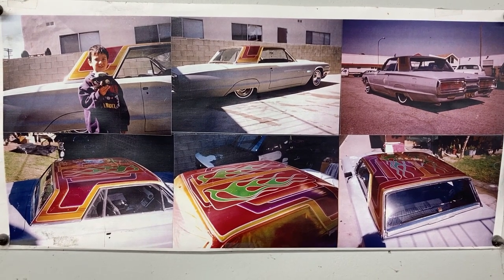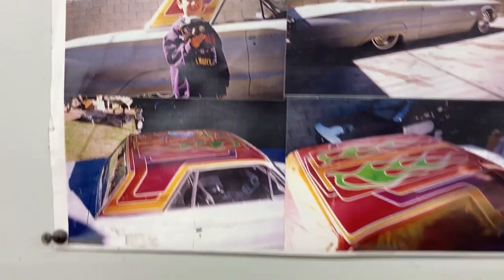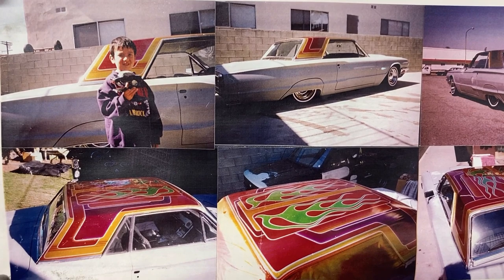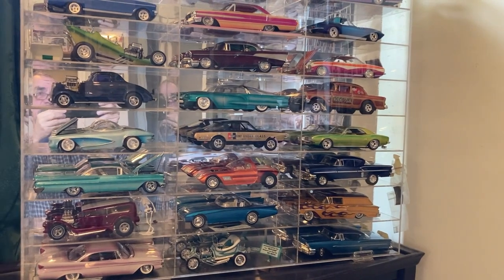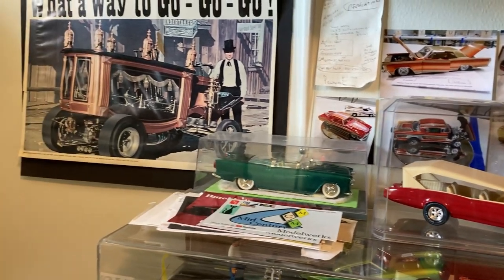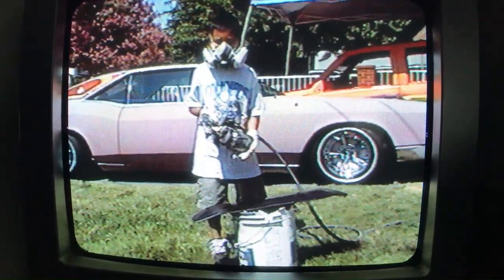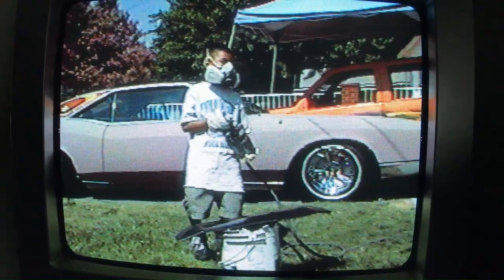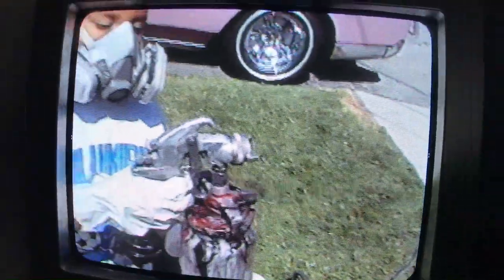Your Sure You Still want to Be a Painter? Sammy that Gun's Heavy